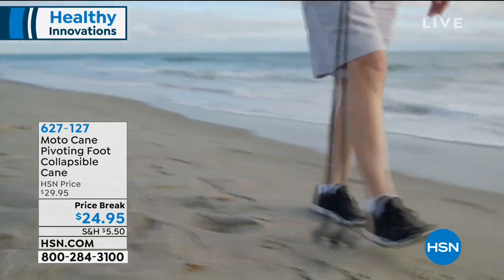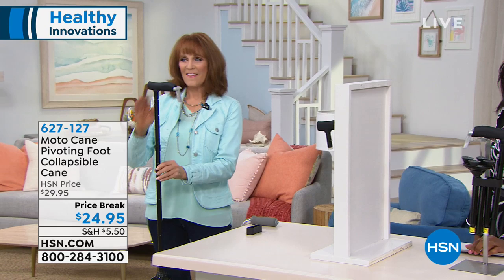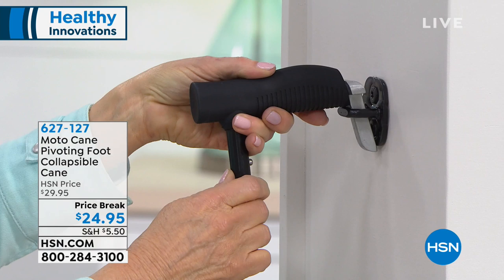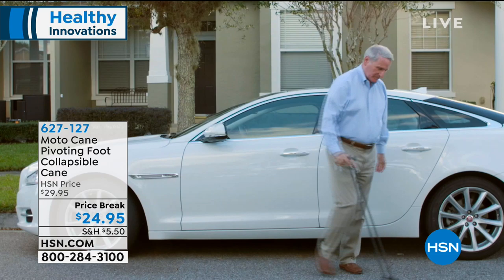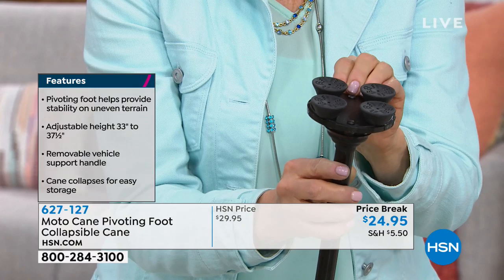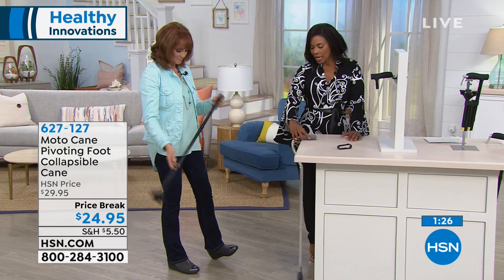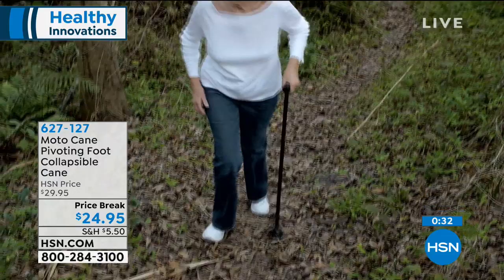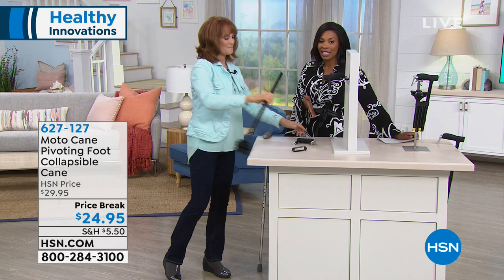Moto Cane Pivoting Foot Collapsible Cane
Don't let mobility issues get in the way of getting out there! The Moto Cane is designed to help you confidently and securely enter and exit your car for mobility support onthego. When you're done, it collapses away for even more convenience!

    Moto Cane
    Storage clip
    Instruction manual

    Make sure your car's door latch is secure before using.
    May not fit all car door latches.
    Stabilizer Hook is designed to aid in leverage, not to support body weight.